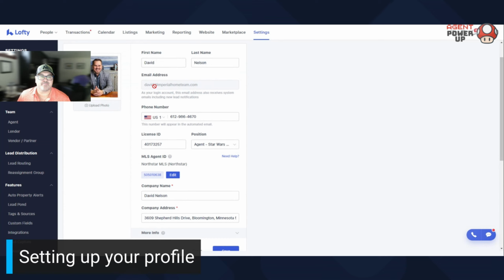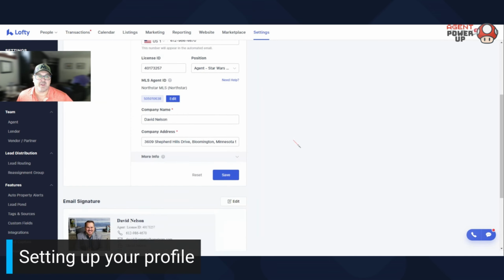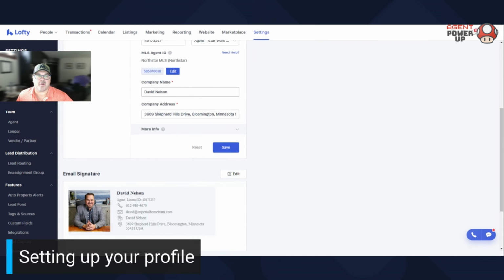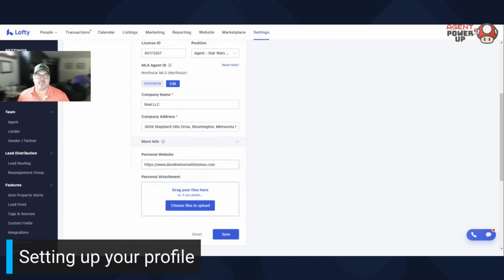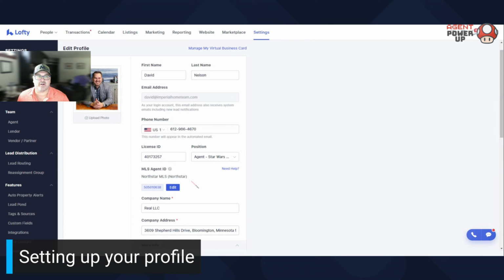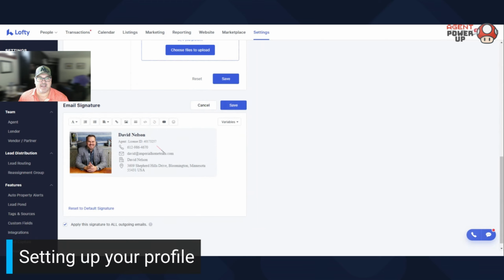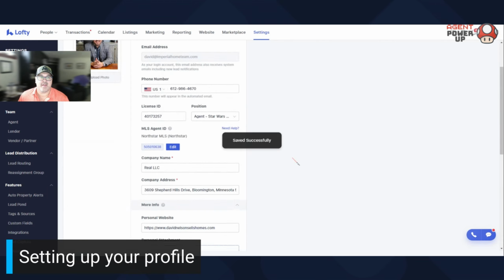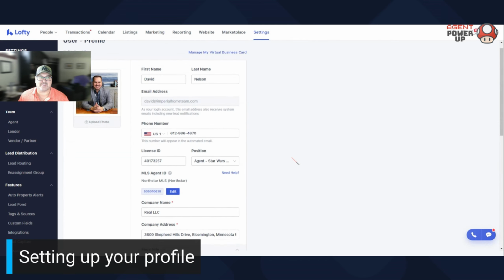Lesson 03: Completing Your Lofty Profile | Agent Power Up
Welcome to Lesson 03 of our in-depth Lofty series! In this tutorial, we focus on completing your Lofty profile to ensure you get the most out of the platform. A well-crafted profile is key to maximizing your professional presence and enhancing your experience. We’ll walk you through each step of the process, including setting up your personal information, adding skills, and optimizing your profile for visibility.

🔍 In this video, you’ll learn:

- How to set up and complete your Lofty profile
- Tips for showcasing your skills and expertise
- Best practices for profile optimization
- How to make your profile stand out